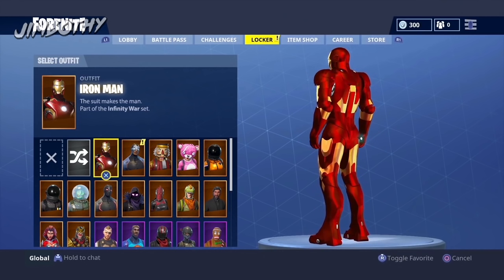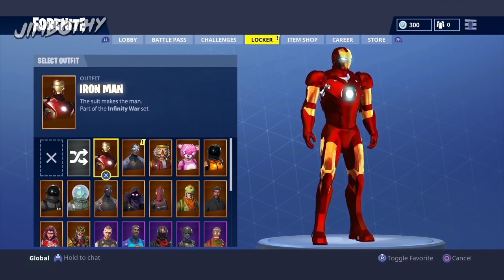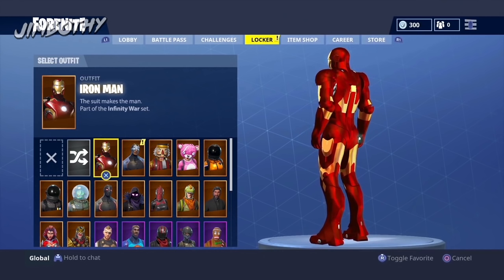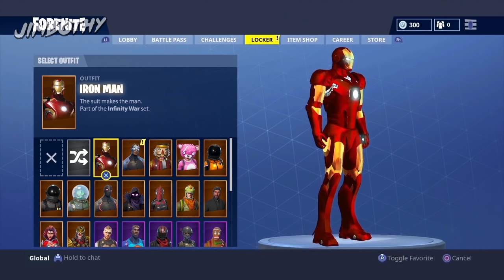How to get the IRON MAN skin in Fortnite: Battle Royale *NEW* Easter egg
This video will teach you how to unlock Iron man permanently for your locker and skin collection in Fortnite Battle Royale. Iron man also known as Tony Stark, from Marvel's Avengers: Infinity War.